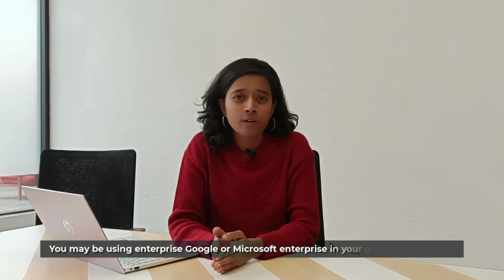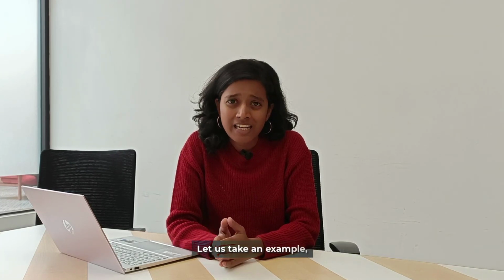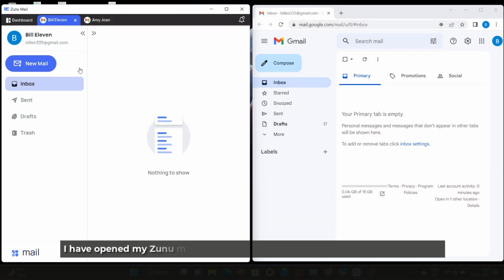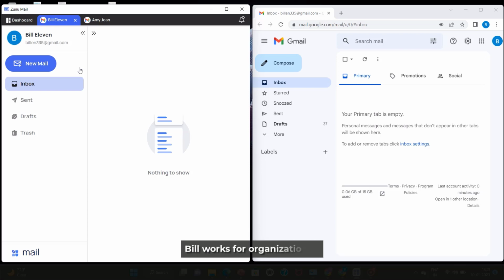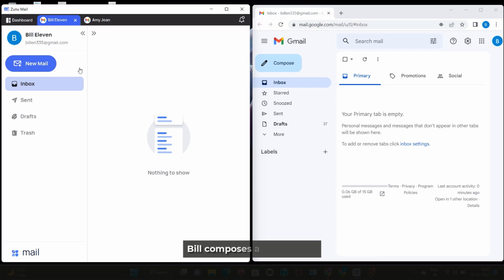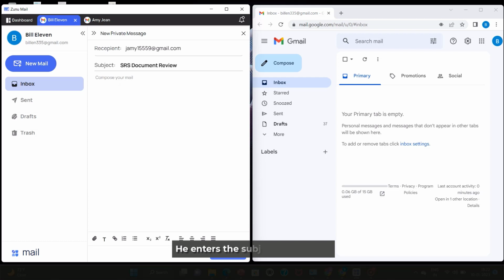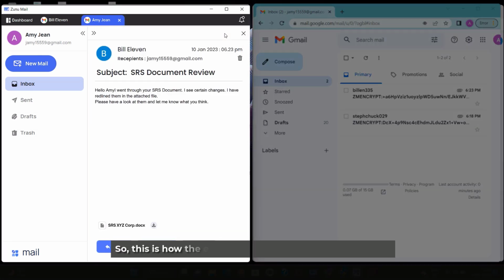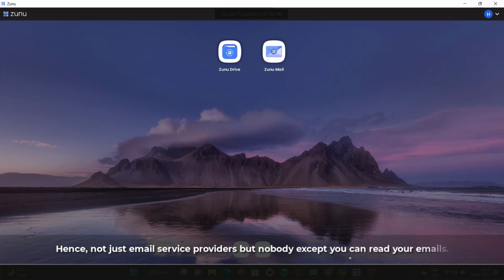Is your IP protected while using email services?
Introducing Zunu, which can be installed on Desktops, Mobile, Laptops, Pen drives, and Tablets. In addition, it is integrated with Google Drive, Dropbox, Box, OneDrive, Gmail, and Office 365 for free and enterprise services.

Hear from Nadiya Syed how ZunuMail protects your Privacy & Confidentiality.

Video Transcript:
You may be using enterprise Google or Microsoft enterprise in your organization today. Do you really know they record every keystroke of each email sent? They are basically like postcards. They read everything you receive & they read everything you send. Under these circumstances, do you really think your design IPs, your product IPs & the software requirements from your clients are protected? Let us take an example, suppose you are working with a client who works from another subcontinent. Now you have communicated all the design changes, all the software requirements with them via through your Email Service Provider. Have you given it a thought if your Email Service Provider can read all your emails, has the ability to share your emails with any 3rd party and they also have permanent access to your emails, are your emails actually safe and protected?
NO! They are absolutely not.

We have designed Zunu, to help you protect your confidential data, your organizational assets & your IPs. The email which you sent through Zunu is completely invisible to everyone including your Email Service Provider, any 3rd party & even us.

I have opened my Zunu mail and Gmail simultaneously to know the comparison. Let's say, Bill wants to send an email to Amy. He wants to email her specific changes in the software requirements document shared priorly. Bill works for organization A, which has outsourced some of its development activities to Organization B, which is where Amy works. Both, Amy and Bill have different email systems. He enters the subject & the body Bill also adds an attachment The email is ready to be sent and I click on "Send". Let us check the notifications to see the status. And the email has been sent. To Amy Now, let us look for the email at the recipient side which is in Amy's Zunu Mail & Gmail account. So, this is how the email appears in Amy’s Zunu mail inbox. And, this is how the email appears in her Gmail inbox, on the right side. The email is totally encrypted, the subject, the body and the attachment file, the name of the attachment is also encrypted. Hence, not just email service providers but nobody except you can read your emails. Zunu mail makes your current email system fully secure and end-to-end encrypted.